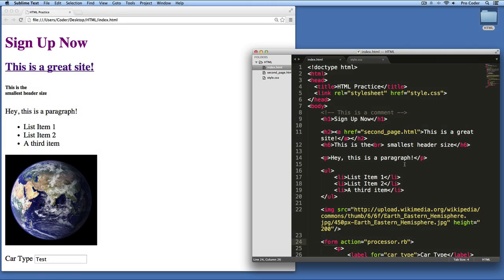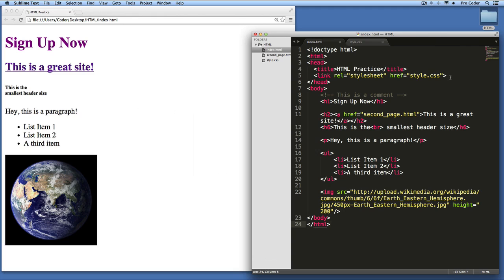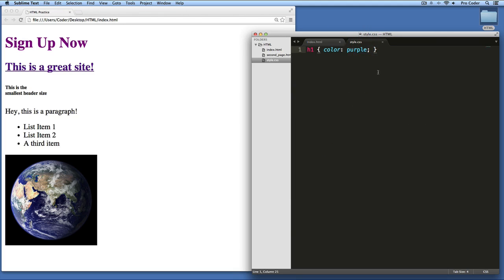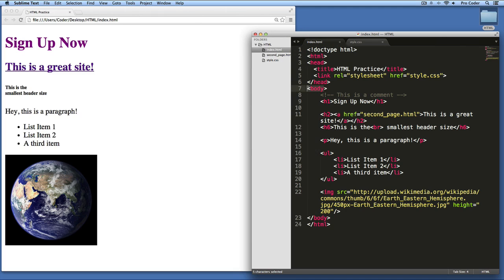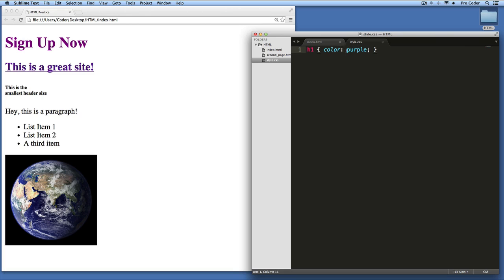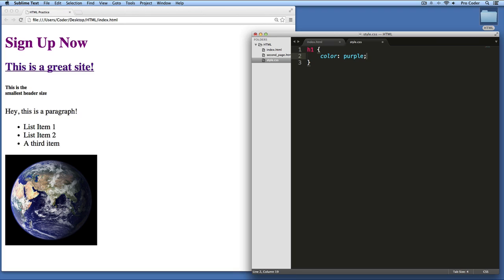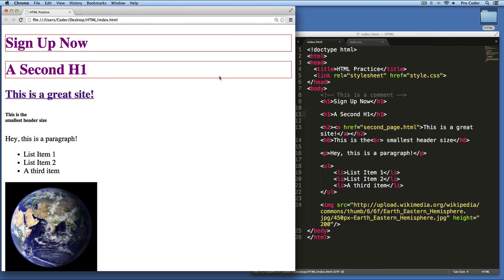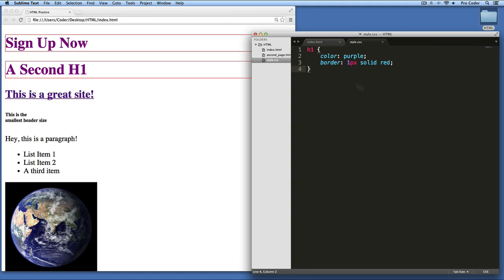28. Ruby on rails tutorial (front-end css): Selecting HTML